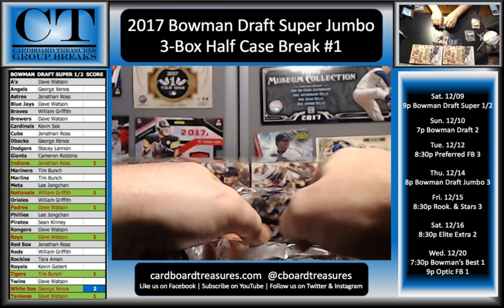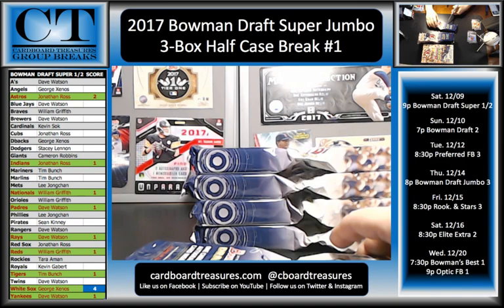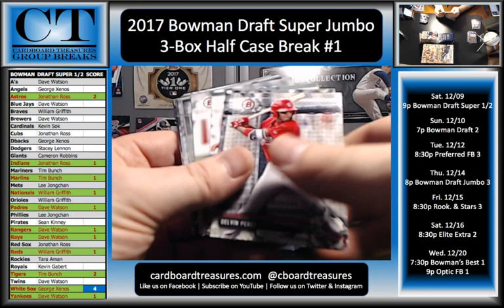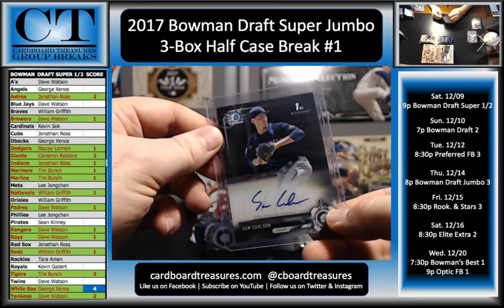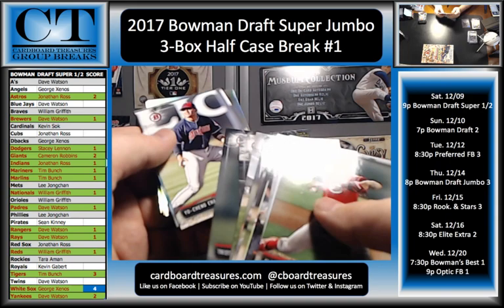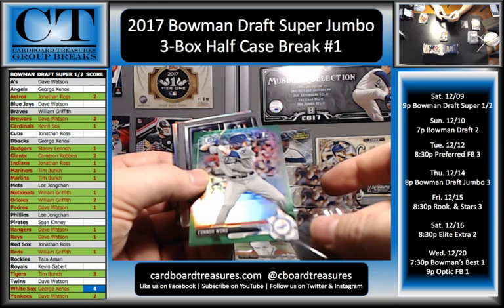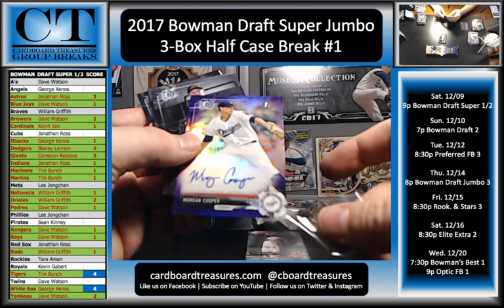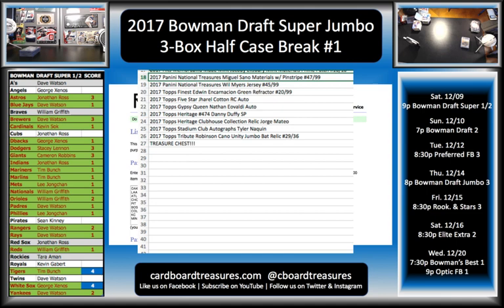2017 Bowman Draft Super Jumbo 3-Box Half Case Break #1